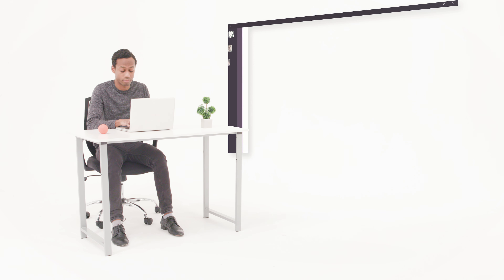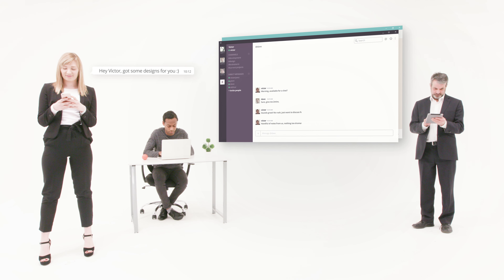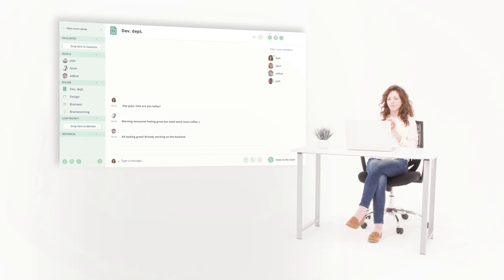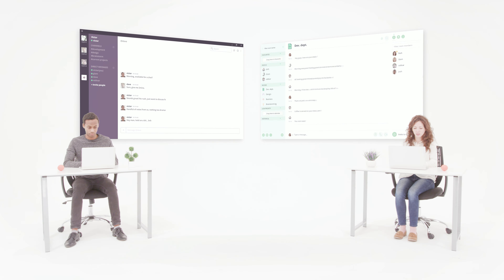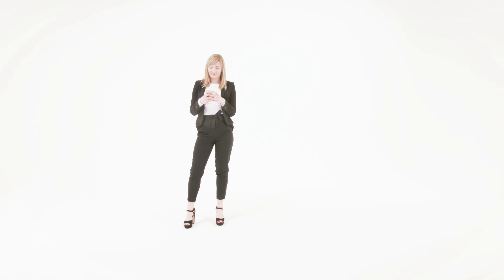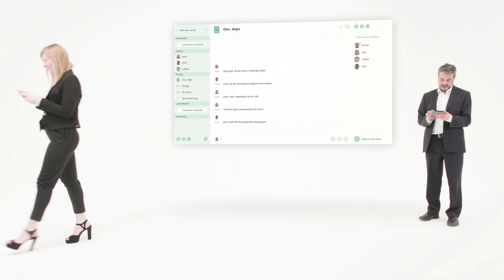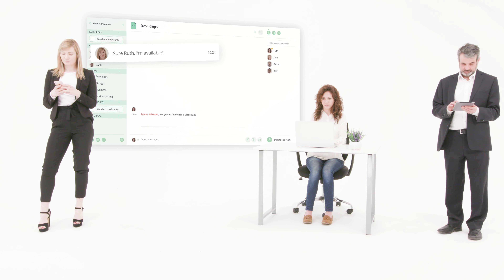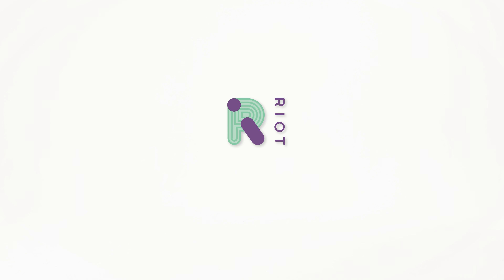Introducing Riot - A new way to communicate